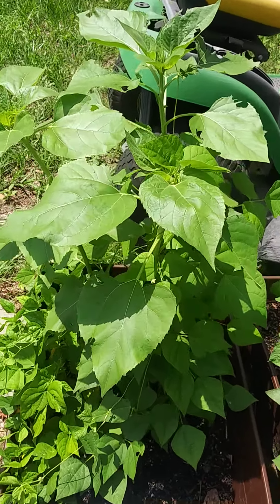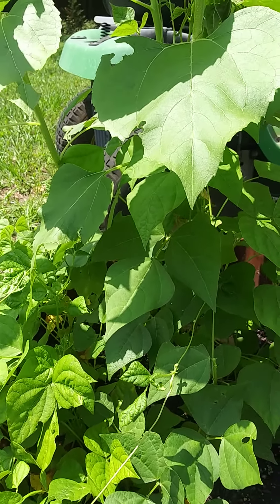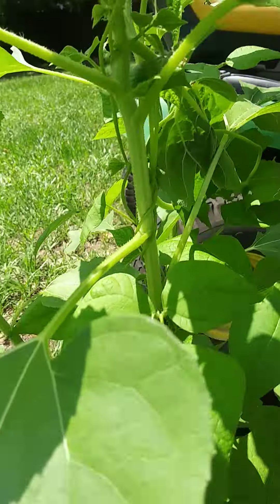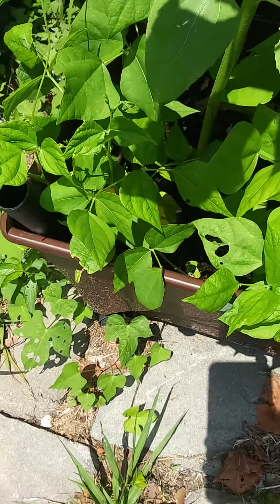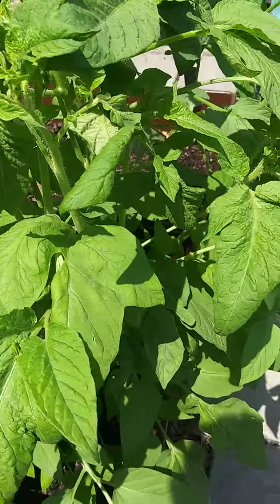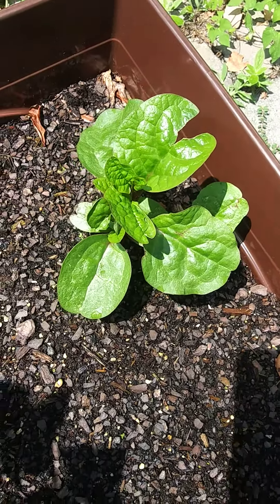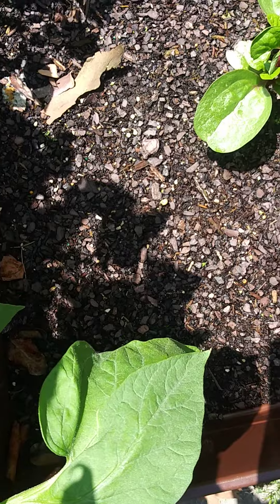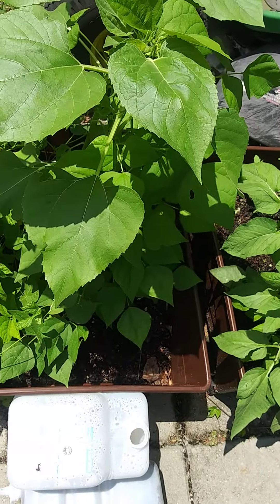Garden Gab! Mini Ancestral Garden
Raised bed garden on wheels with some of my ancestral plant varieties.
Colville area and Tuscarora plants. Also some others on the way!

Excited and proud of the raised bed babies and mini-ecosystem created.